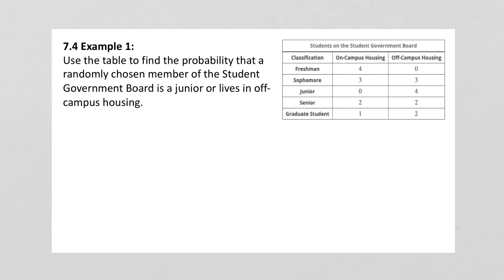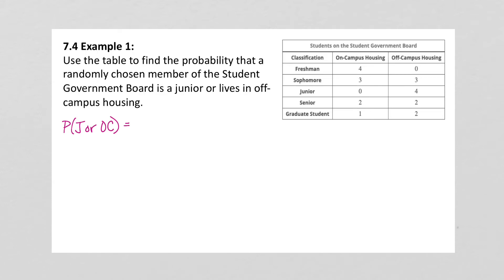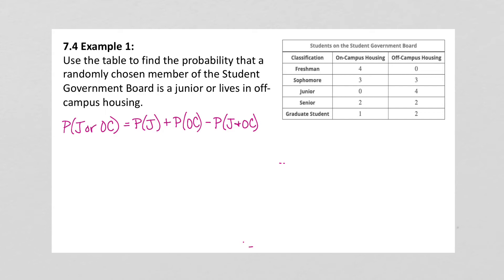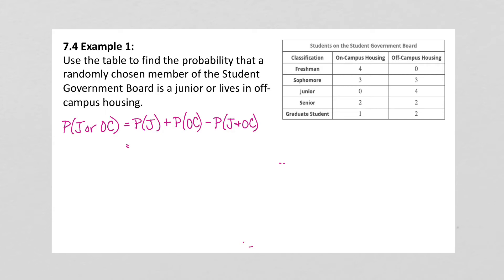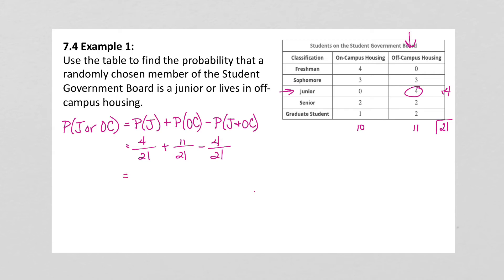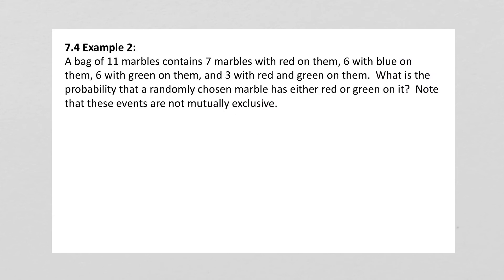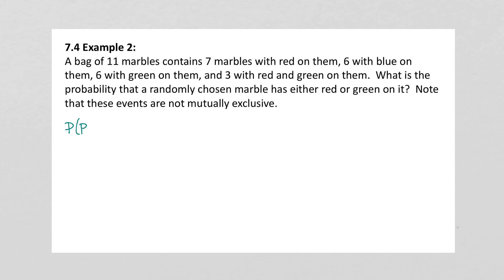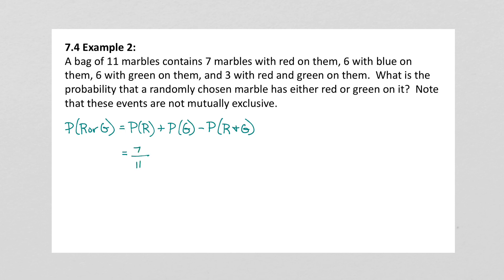7 4 Additional Examples 4